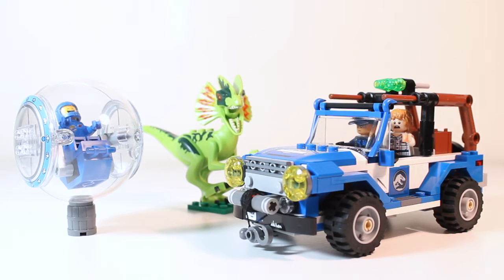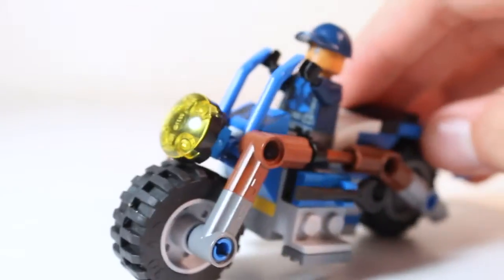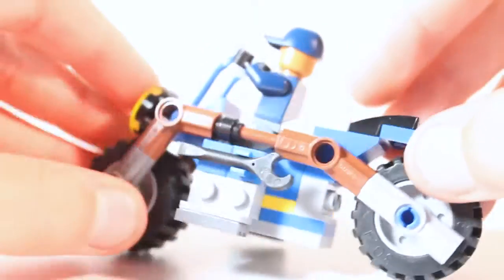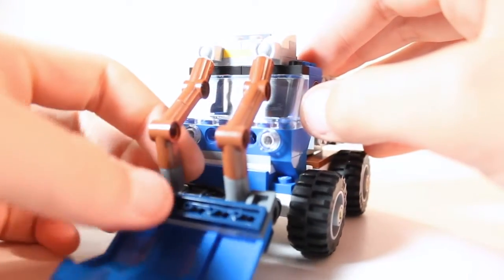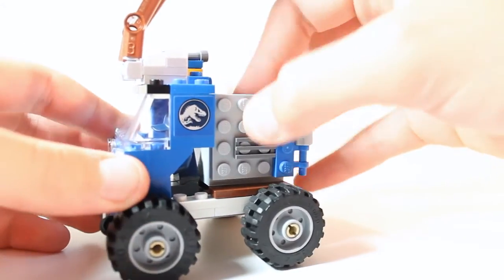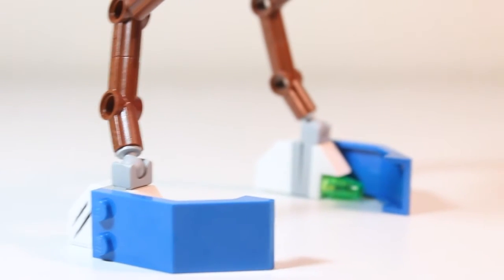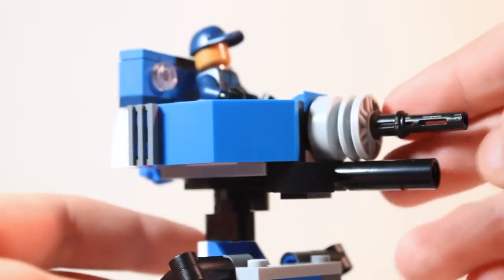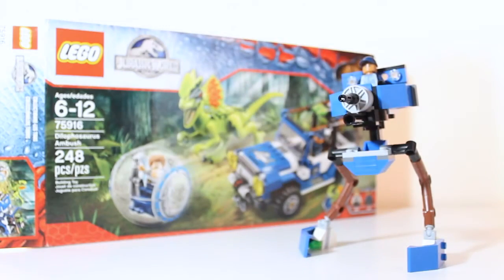BrickBAM Ep. 1 "Dilophosaurus Ambush" Alternate Builds